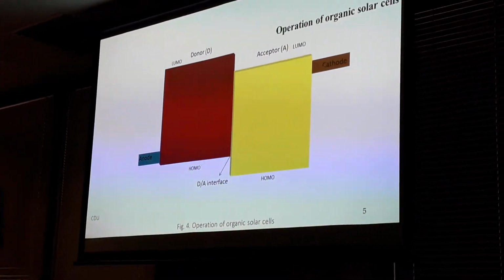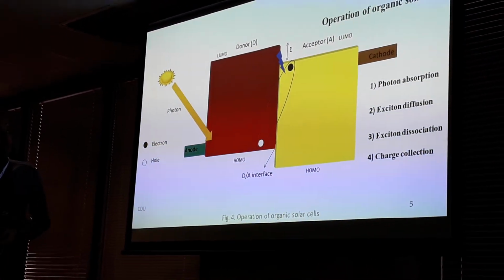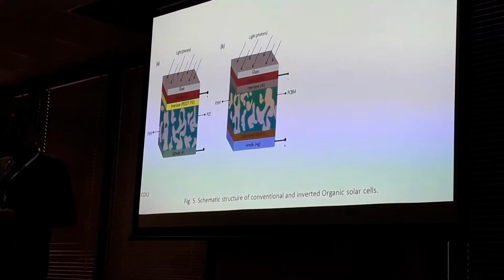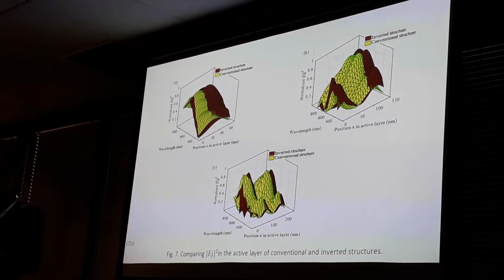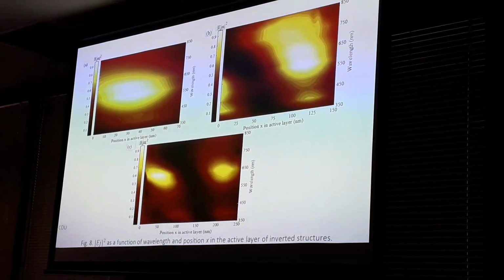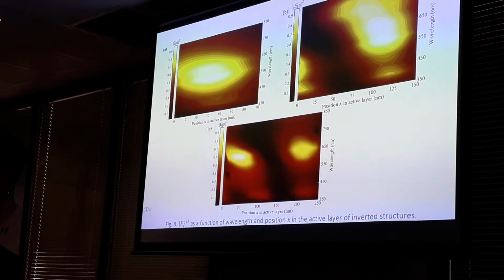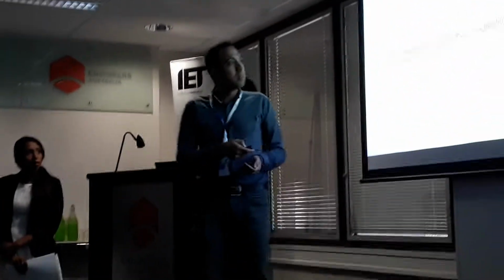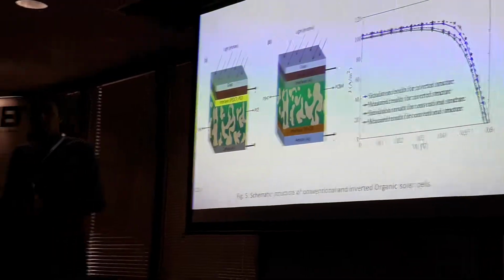Hooman Mehdizad Rad, Charles Darwin University, 2018 IET PATW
Design of Thin film Organic Solar Cells for Optimal Photovoltaic Performance